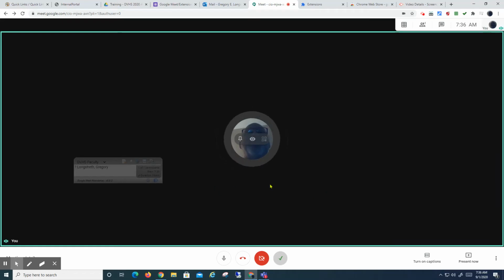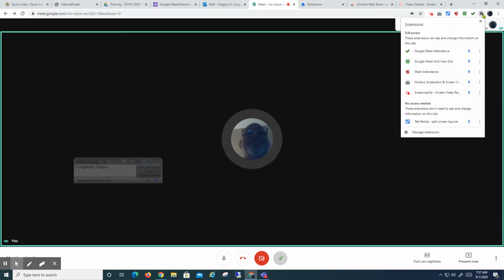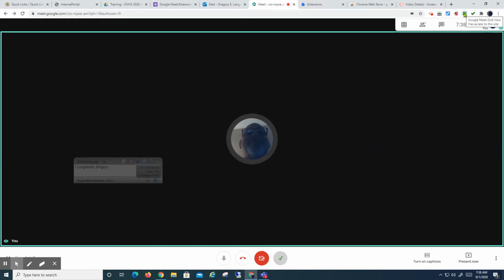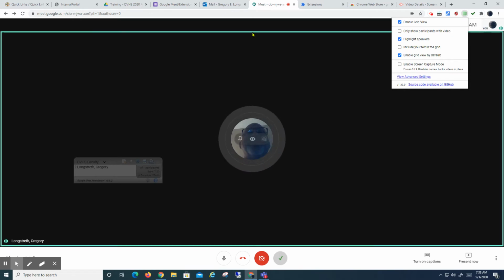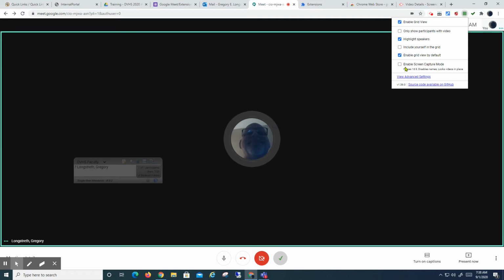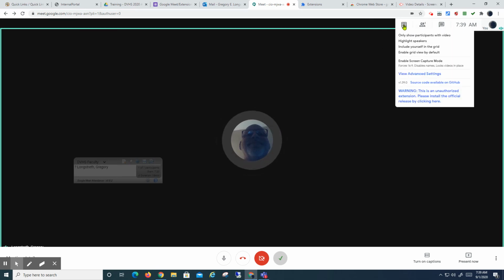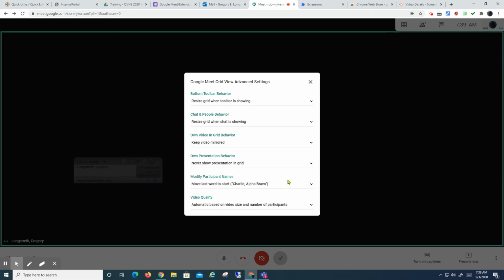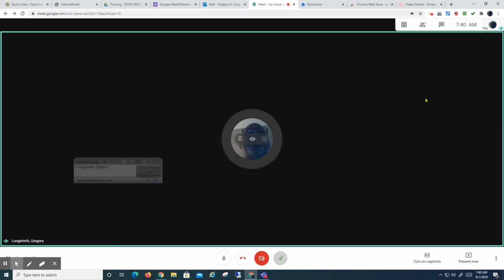Grid View Fix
See all your participants in your Google Meet.